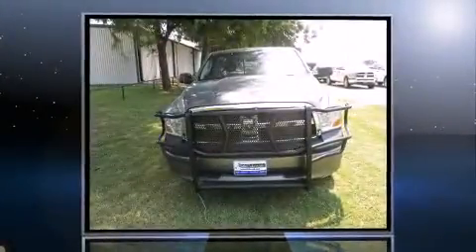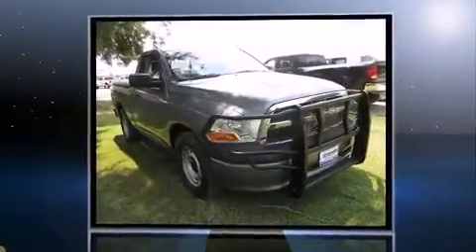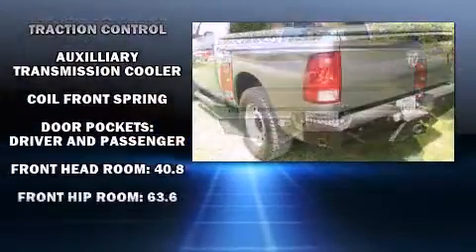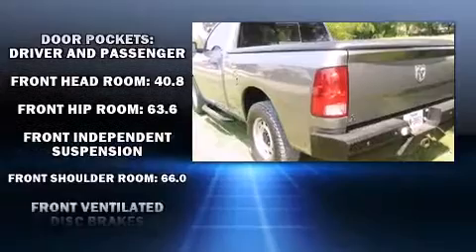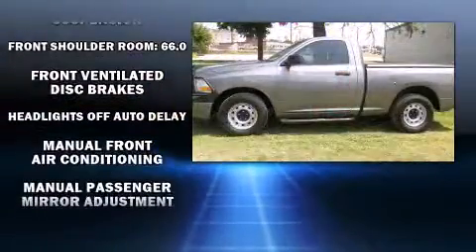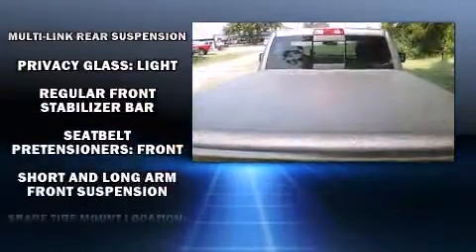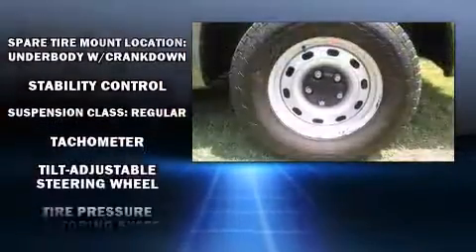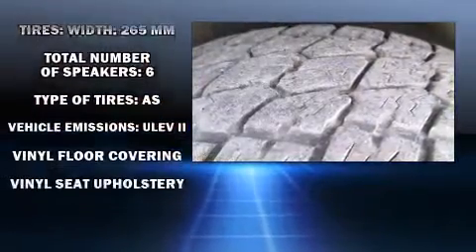2010 Dodge Ram 1500 ST in Eastland, TX 76448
Introducing the 2010 Dodge Ram 1500. This 2 door, 3 passenger truck is still under 75,000 miles! Top features include air conditioning, a tachometer, variably intermittent wipers, a rear step bumper, a front bench seat, fully automatic headlights, tilt steering wheel, and more. Premium sound drives 6 speakers, providing you and your passengers a sensational audio experience. Dodge ensures the safety and security of its passengers with equipment such as: dual front impact airbags, head curtain airbags, traction control, ignition disabling, and 4 wheel disc brakes with ABS. Brake assist technology provides extra pressure when applying the brakes. We have the vehicle you've been searching for at a price you can afford. Please don't hesitate to give us a call.